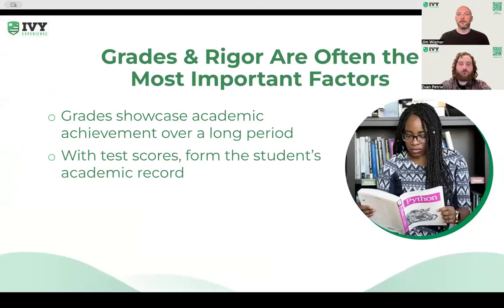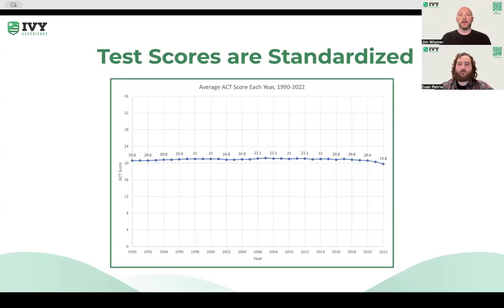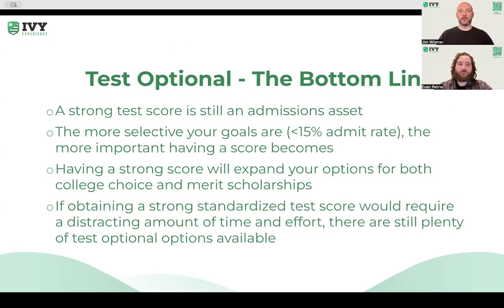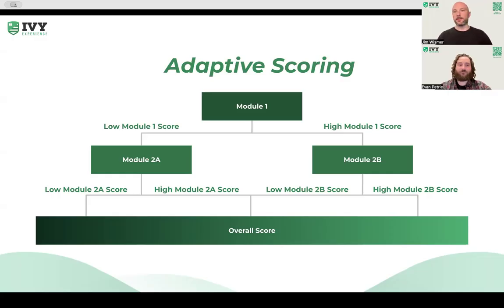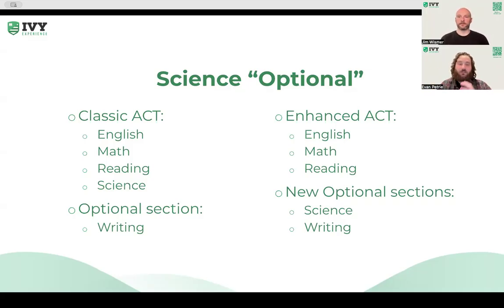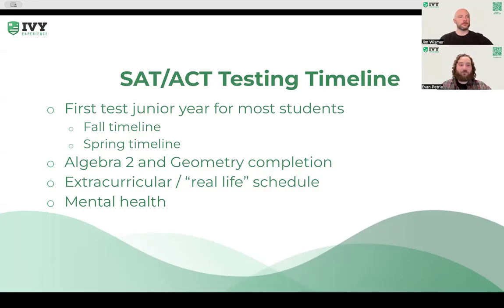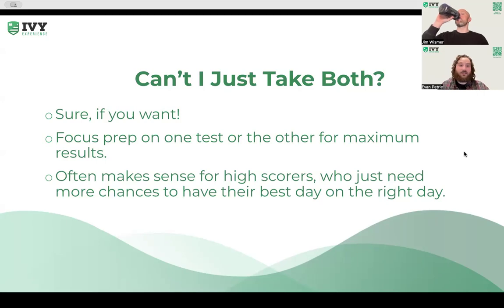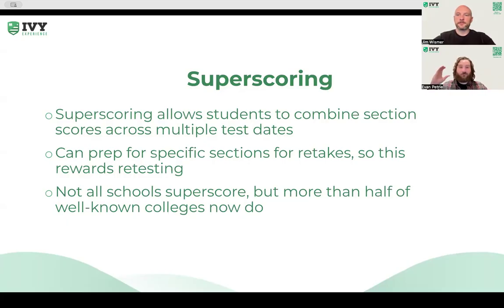Using PSAT Scores to Plan for a Spring SAT/ACT (with Evan Petrie and Jim Wismer)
Join Jim Wismer and Evan Petrie to learn abvout how to plan for an SAT or ACT this spring. Topics will include:

- How admissions officers use test scores in their evaluations
- How to decide between the SAT and ACT
- How to leverage PSAT results to form a testing plan for the spring
- How AP scores factor into admissions decisions